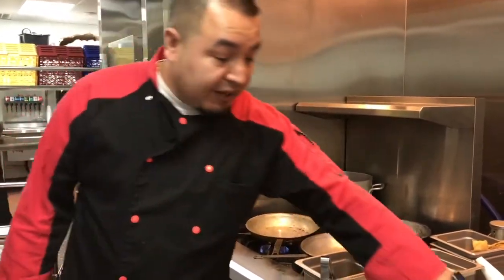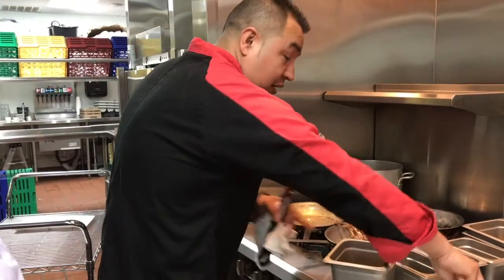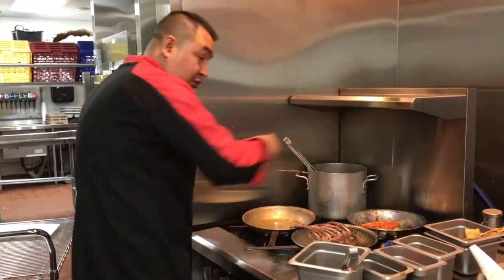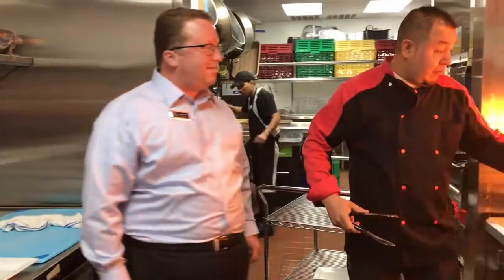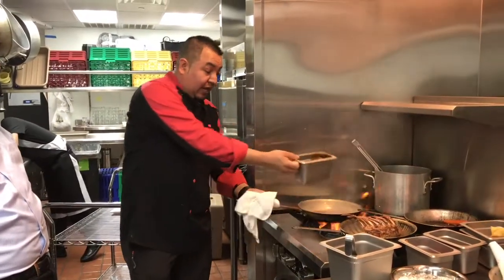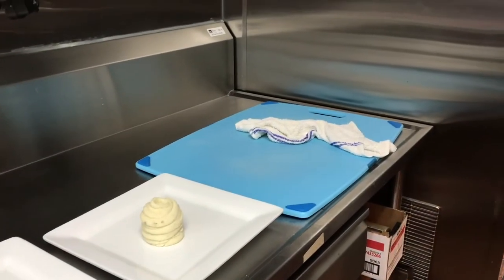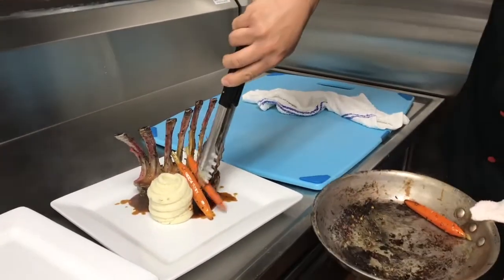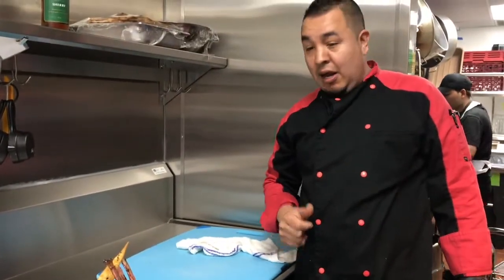Cooking with Chef Florencio at Shoal Creek Tavern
This week we had the awesome opportunity to head to the kitchen and see firsthand how Chef Florencio at Shoal Creek Tavern prepares one of their most popular dishes.

I am Jay Marks and I preview and show homes every week.  I study the Market every day in the communities I serve.  My knowledge of the real estate market and more than two decades of selling homes will get you the highest price in the shortest time.

1. The Local Advantage - I know the area because I live here.  I drive past homes I have sold all the time. As an active member of the community, it's important to me to stay up-to-date on community information so I can inform clients like you of what's going on.

2. Internet Advertising - Since the lion's share of home buyers start their search on the internet, top placement on search engines is essential.  This will maximize your exposure and bring a large number of potential buyers to view information about your home.

3. Personal Touch - I am personally in touch with you, the client, and my buyer prospects.  Weekly reports, returned calls and emails and showing up on time to my appointments are all things you'll experience working with our team.  The clients I work with know what great customer service is because they experience it every day.

Jay Marks Real Estate
Serving North Texas and Southeast Oklahoma

If you'd like to explore the process of selling your home or property in a similar way, give me a call today, and we can discuss a strategy for getting your home sold in the least amount of time at the highest possible price!